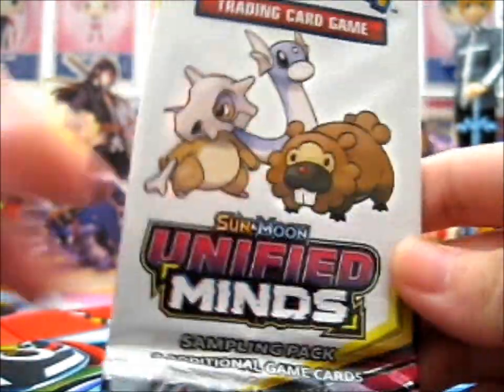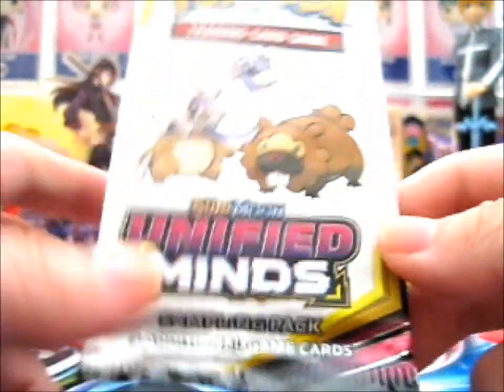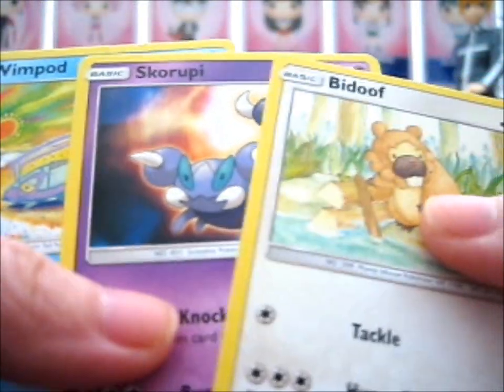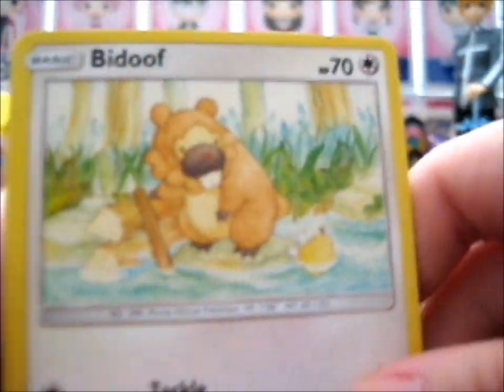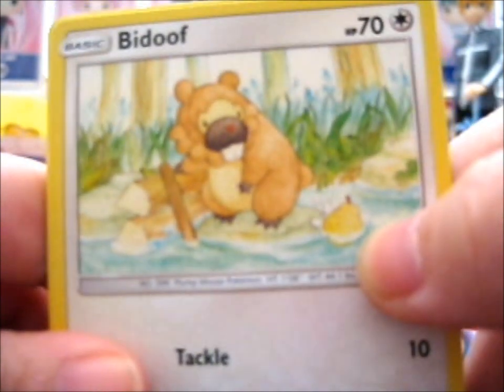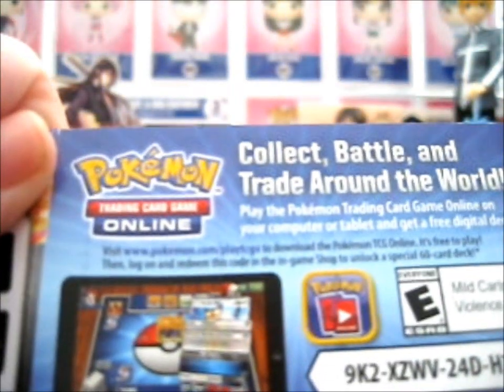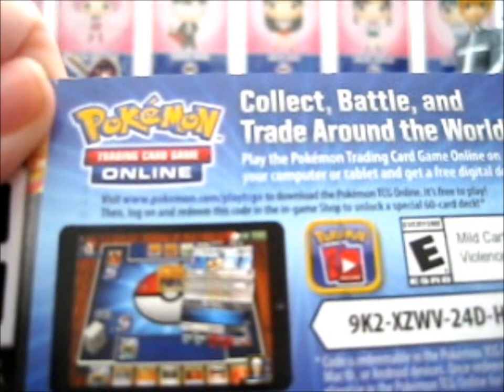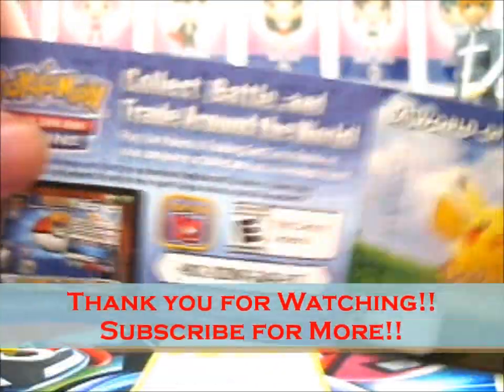Pokémon Unified Minds Sampling Pack Opening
Opening of: Pokémon Unified Minds Sampling Pack Opening

Contents bought from: Tesco Extra